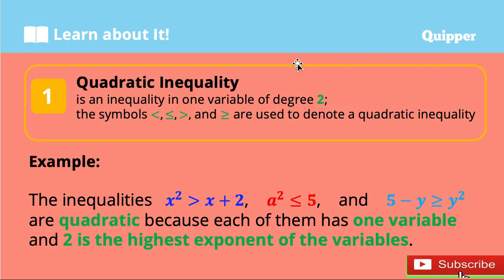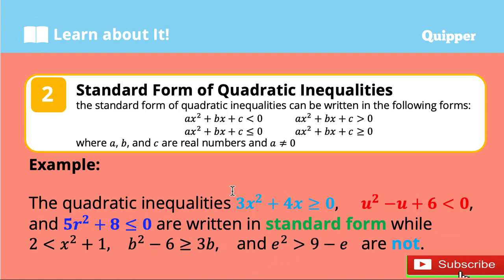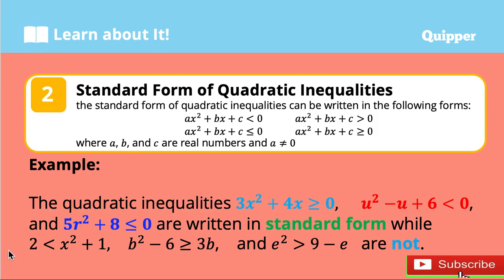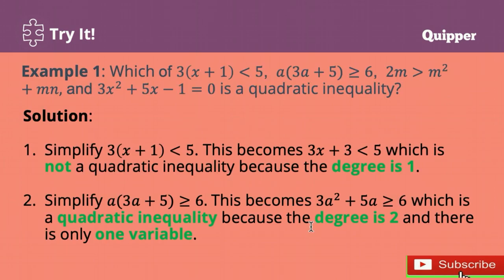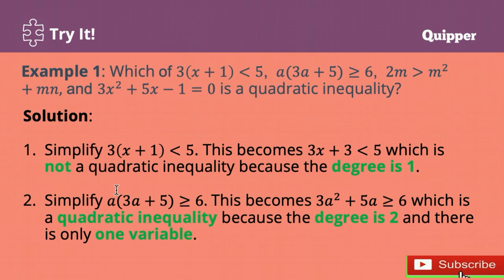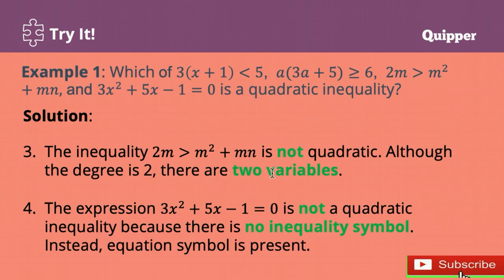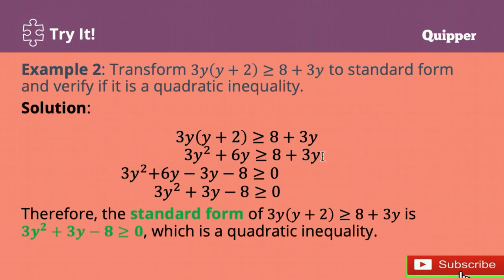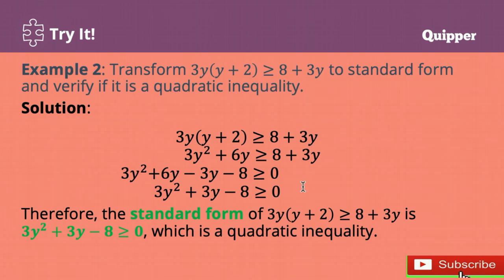INTRODUCTION TO QUADRATIC INEQUALITY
This is just the introduction of a Quadratic Inequality.